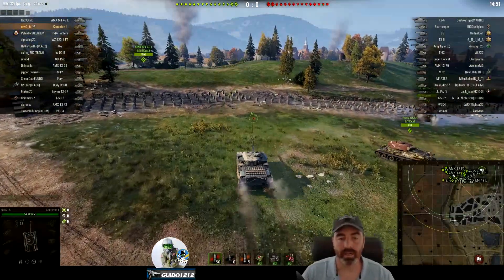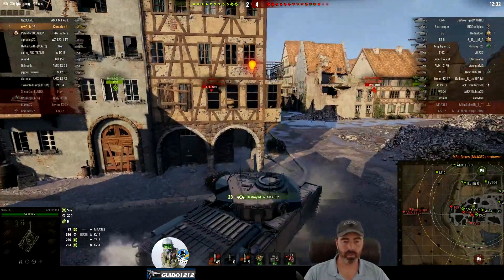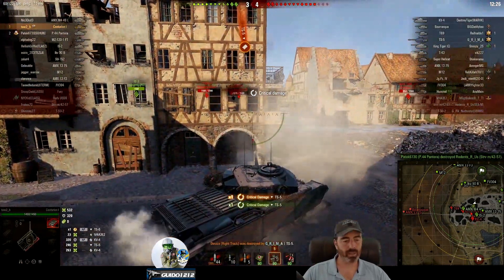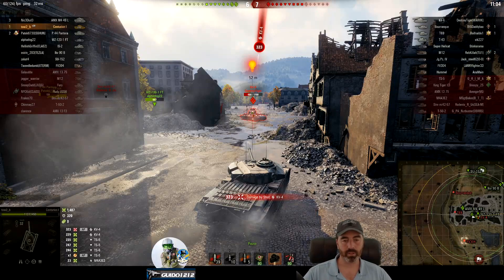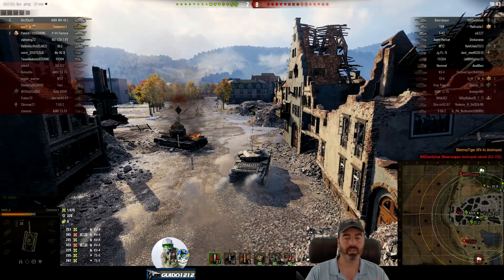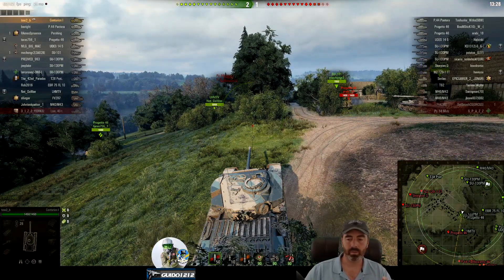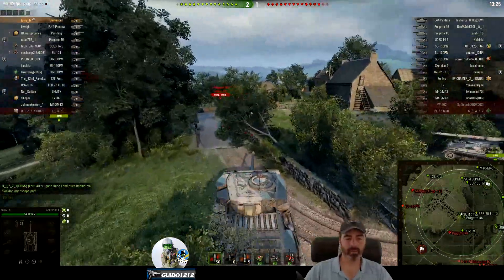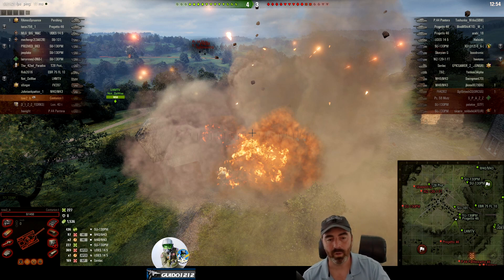Tactics Talk: Learning Mediums